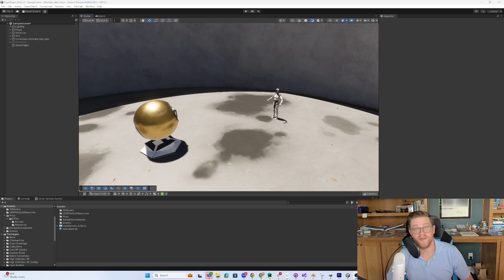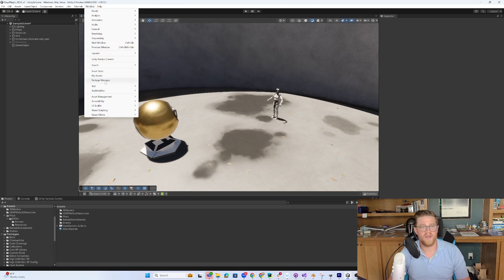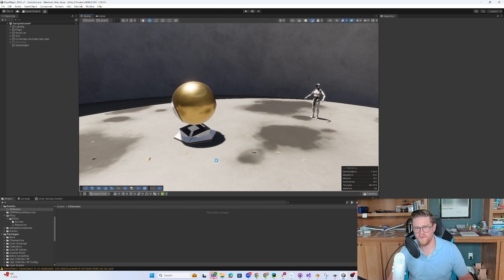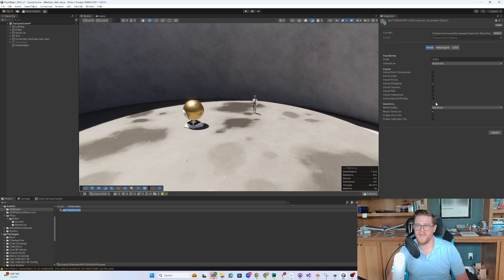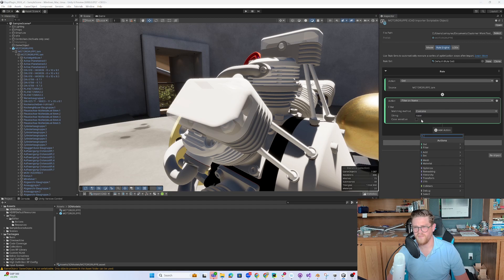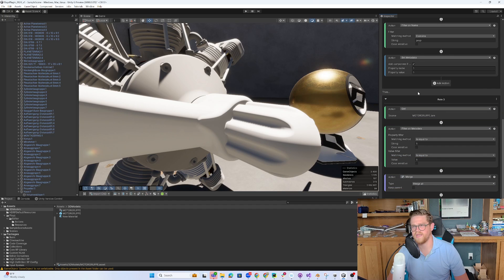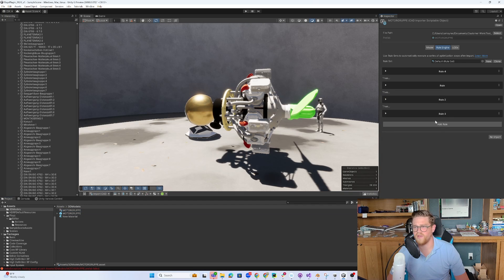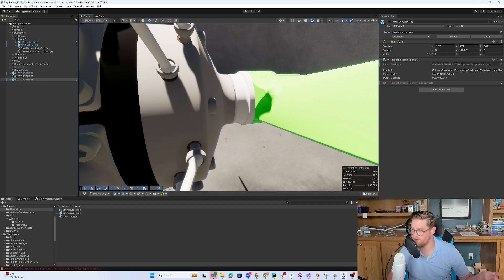Pixyz Plugin 3.0 just released! What's new and why should you care? (Unity Industry)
The latest update to Pixyz Plugin, a Unity Industry entitlement that allows you to import CAD, BIM, and pointcloud data into Unity Editor for interactive scenes, has officially dropped. Here is a first look at it, how you can access it, and a thorough look at the great improvements that came with this version.

Simplified licensing, new UI and UX, as well as brand new features await you in this new release.

00:00 Introduction & Updates
01:30 How to Access and Install Pixyz Plugin
02:25 What is Pixyz Plugin?
02:57 Importing a CAD Assembly: What's New?
05:37 Creating a Rule Set
09:17 Recap & Initial Thoughts
10:44 Wrap Up & Outro